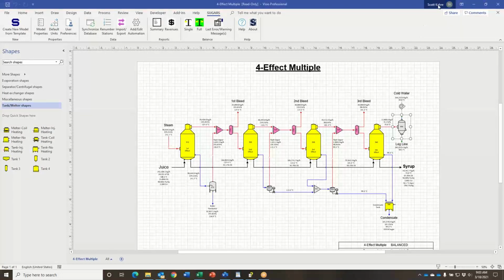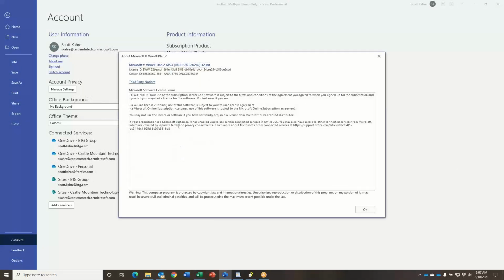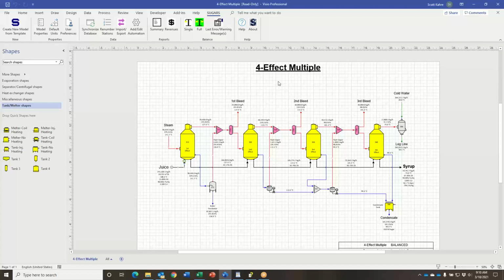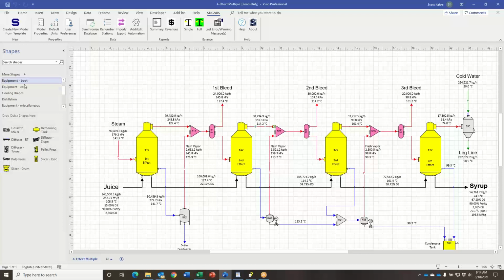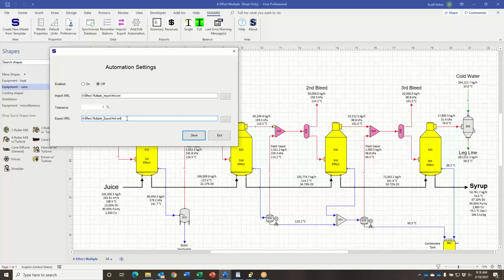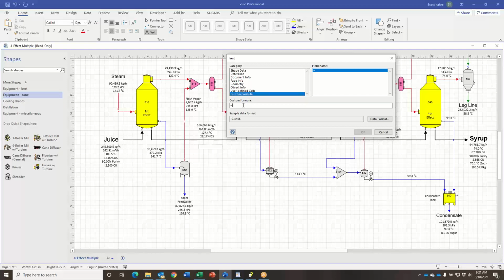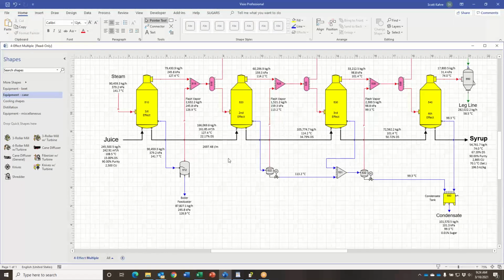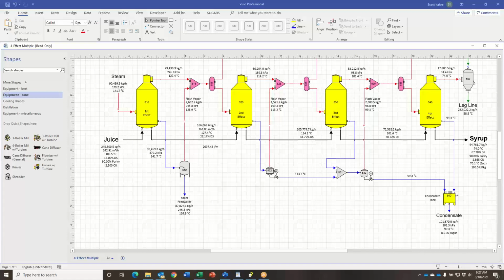Introducing Sugars 4.1 Webinar 03-18-21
This is the recording of the March 18th, 2021 webinar highlighting the new features and changes in Sugars 4.1, the latest release of the sugar industry's premier mass and energy balance software package.